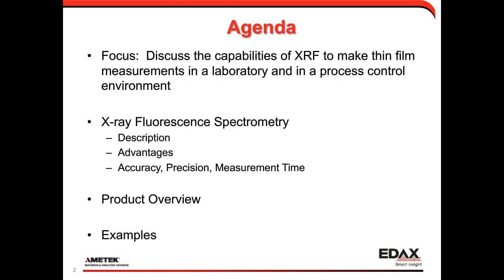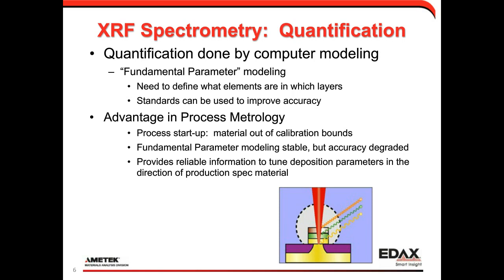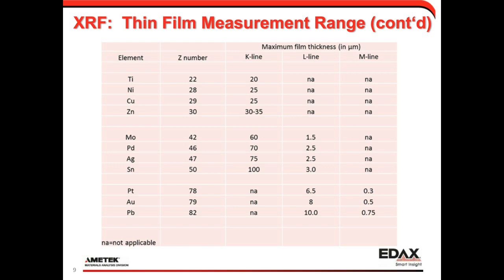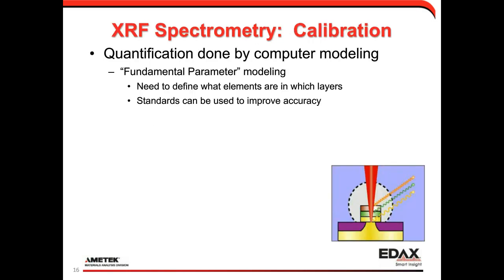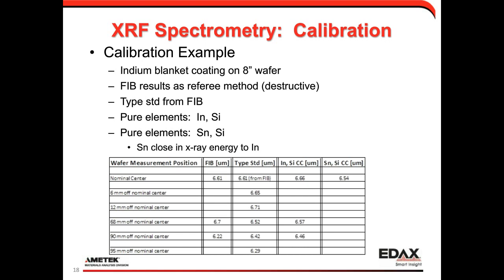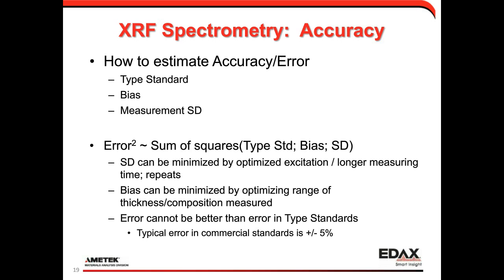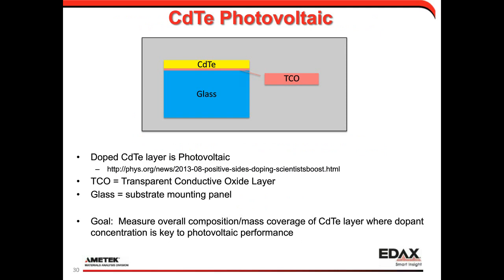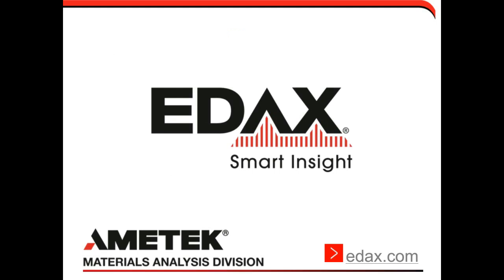Modern XRF Solutions for Thin-Film Measurements on the Bench and in Process Control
XRF provides non-contact, non-destructive measurement of coating thickness and composition of layered materials and metal treatments. EDAX XRF coating thickness measurements use computer modeling methods to provide results from benchtop to process control instrumentation. In this webinar the methodology is discussed along with measurements of coated samples.